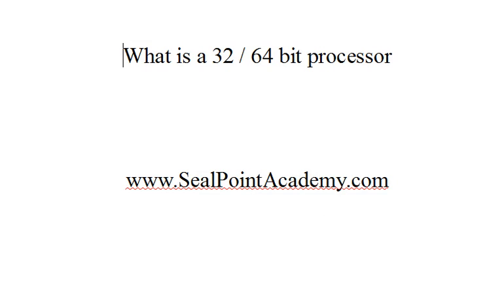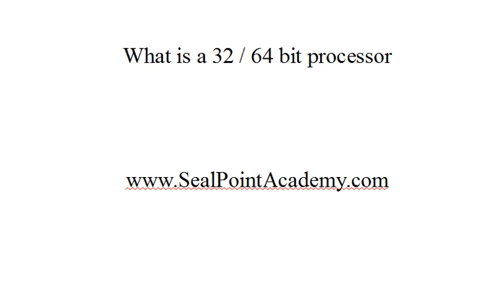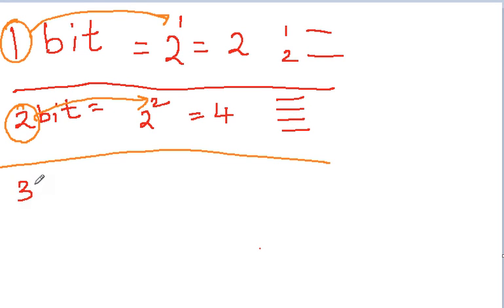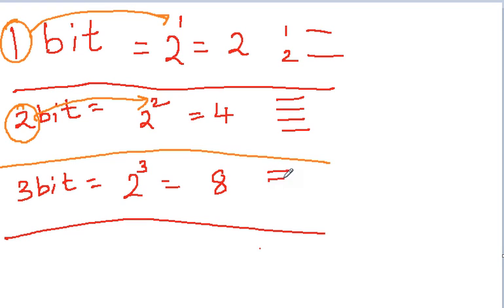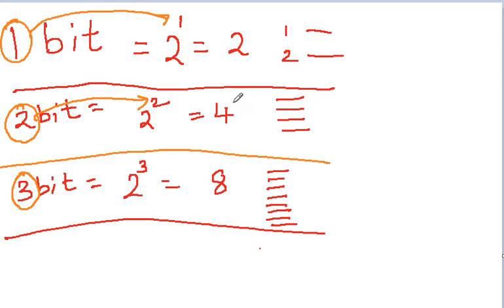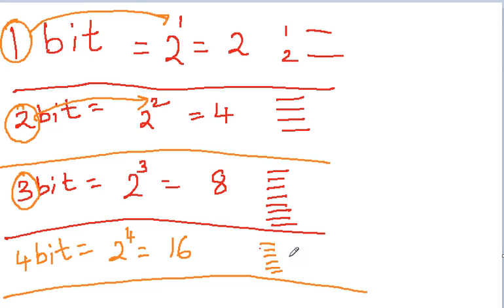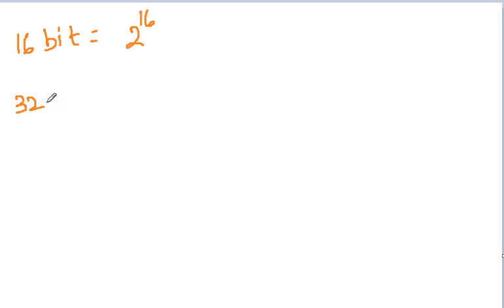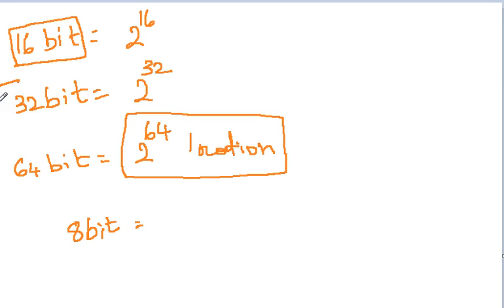what is a 32 bit processor or 64 bit processor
Students and computer shoppers may encounter this question - what is 32 bit processor or 64 bit processor when they purchase a PC or download an application

We try to explain the concept behind these numbers. Please stand by for another video on 32 bit operating system